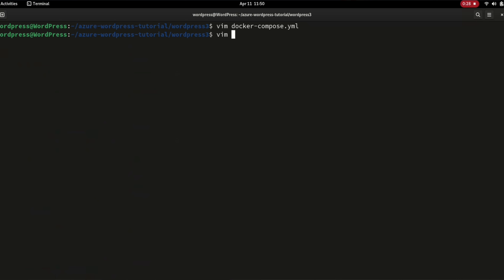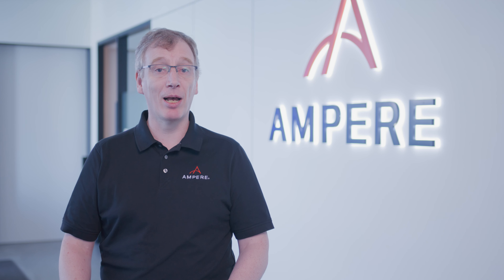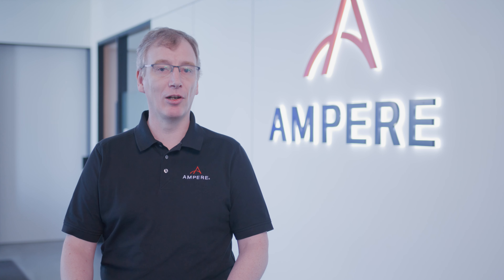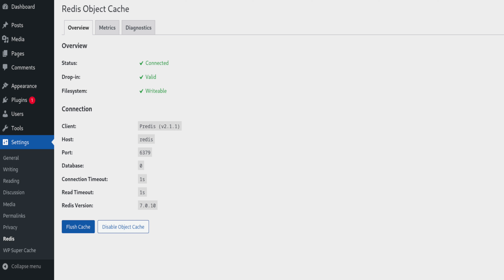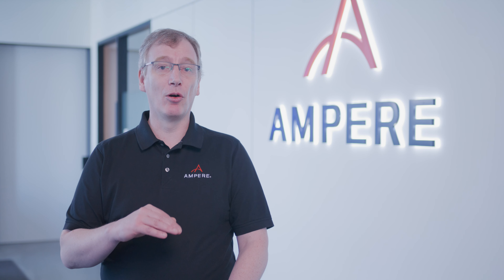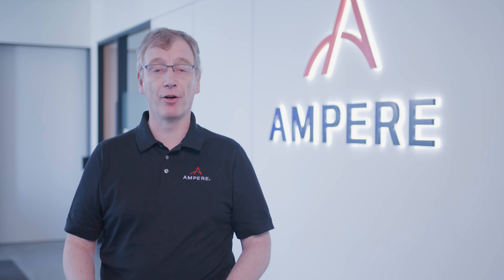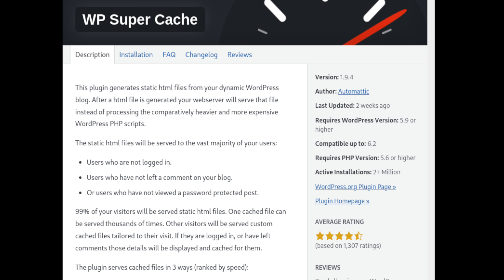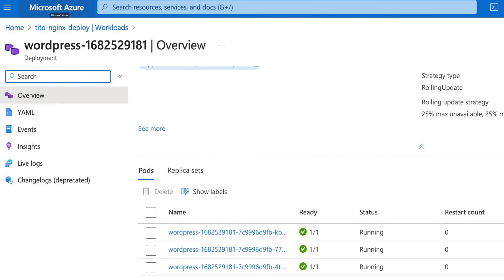Cloud Native Computing with AKS on Azure - Powered by Ampere Altra